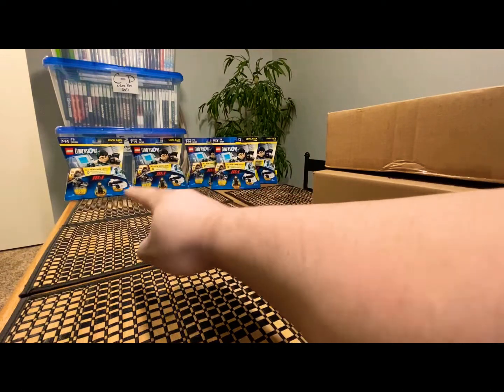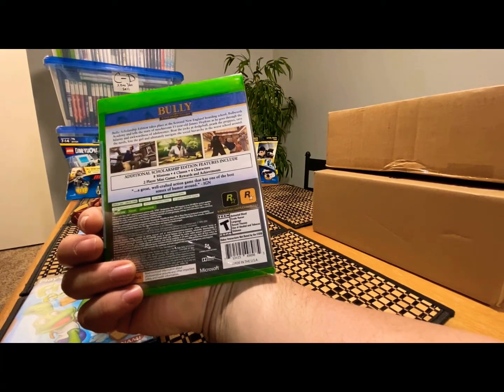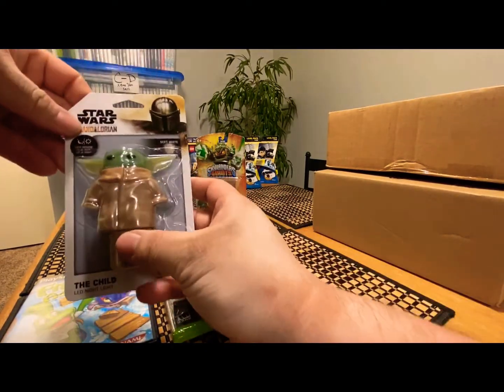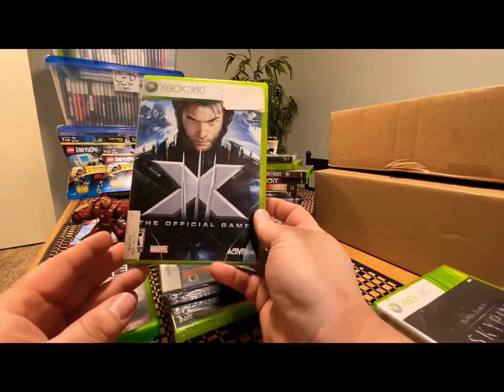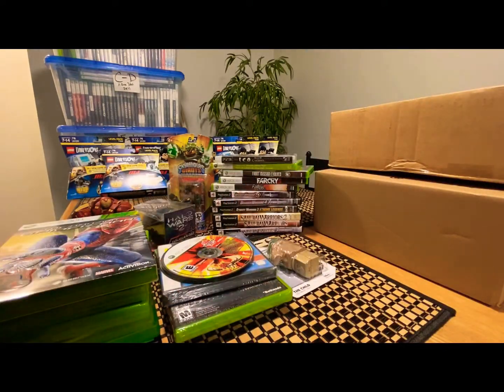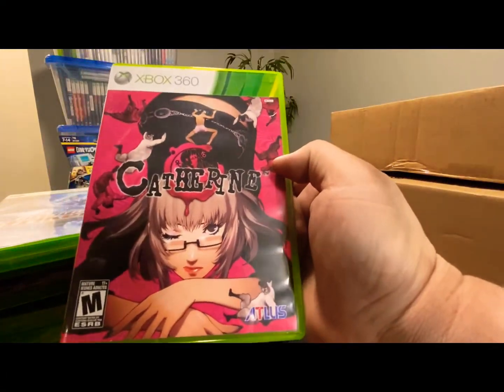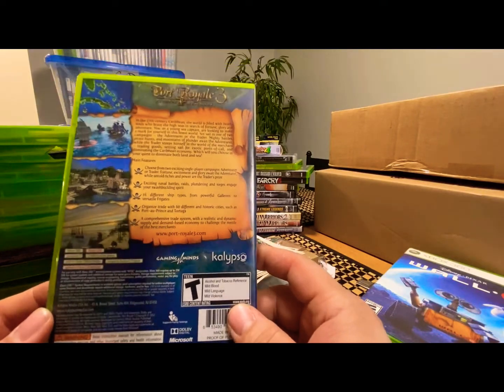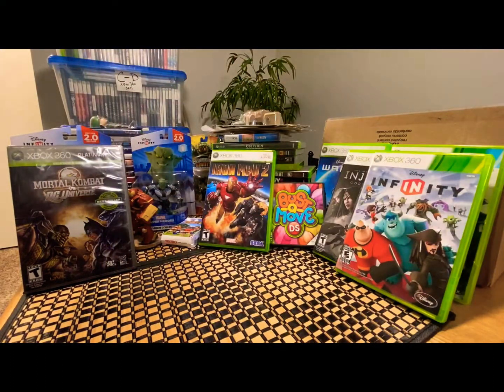Xbox 360 Collecting Video 18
I am collecting all the Xbox 360 titles I like and I'm going to build a game room so far I've got over 1000 plus games. you can find me on places like Mercari ,Twitter ,Instagram and Facebook.